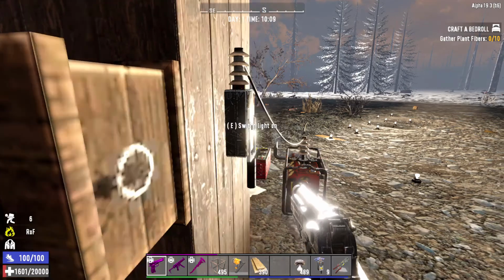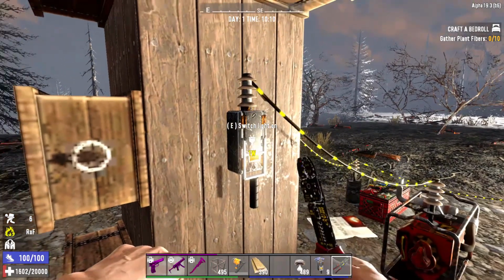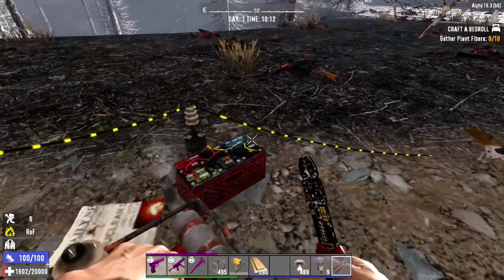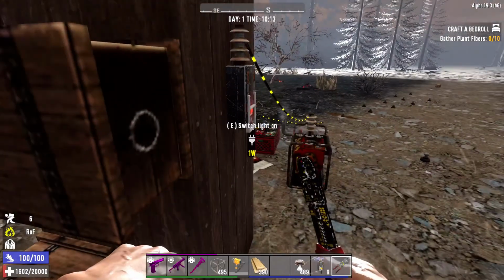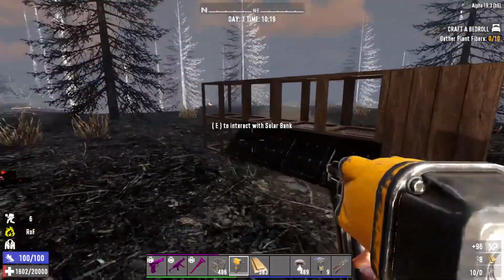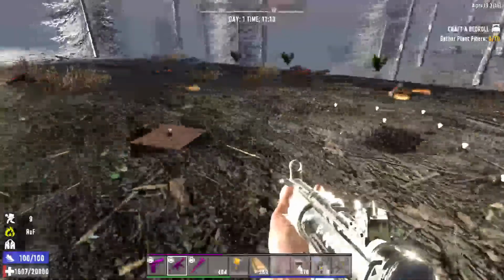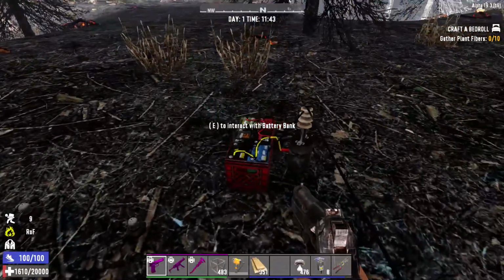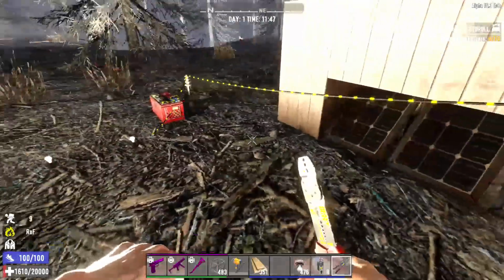Power Source Determines System Watt Cap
You hook up a battery pack to your lights and guns. You only use them when you need them. It's simple to think your battery pack should need to be high capacity to store electricity and your power generator doesn't need to be as strong because it just tops the batteries off.

7d2d game logic does not think that way. It considers the power generator to be the supplier at all times and allows it to limit the system as long as it's connected, even when it's not supplying power.